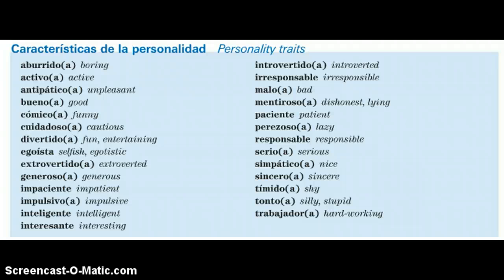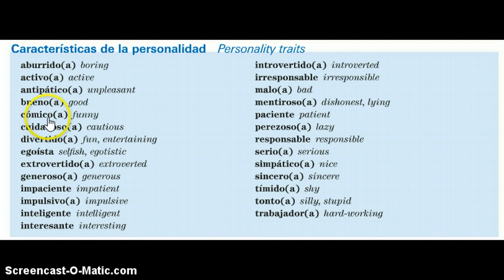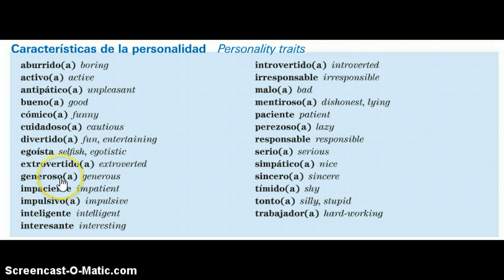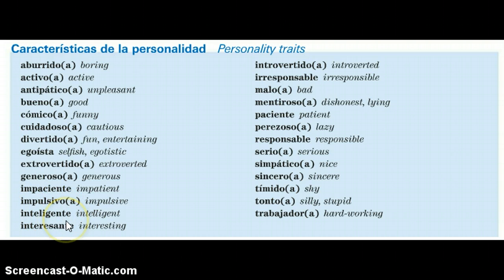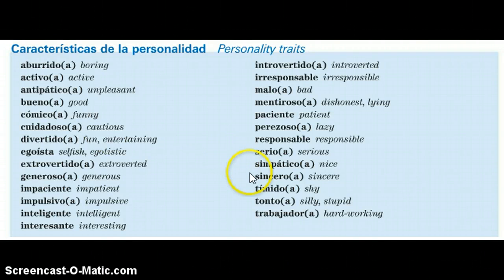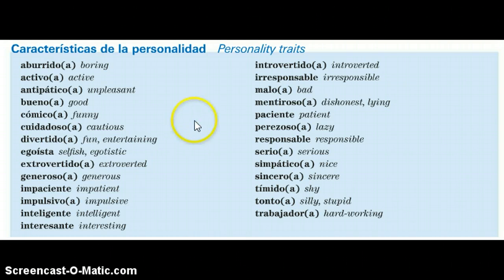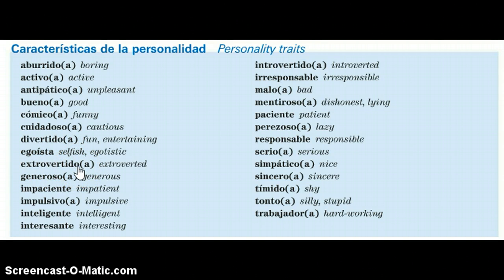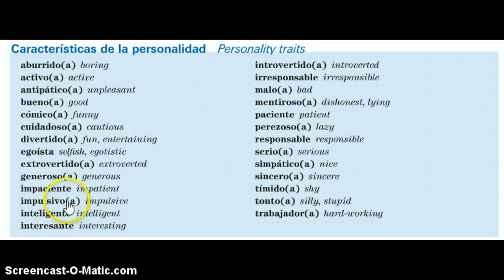Cognates within Personality Traits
pg 78 of Cuadros, Vol. I. The pronunciation of personality traits that are also cognates.  The distinction between masculine and feminine.